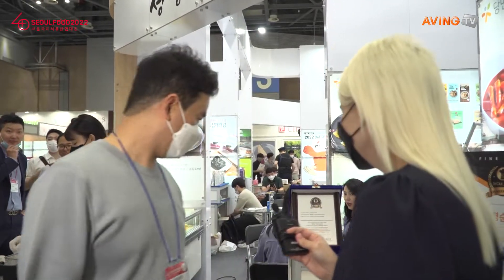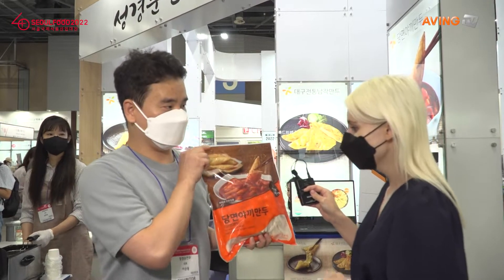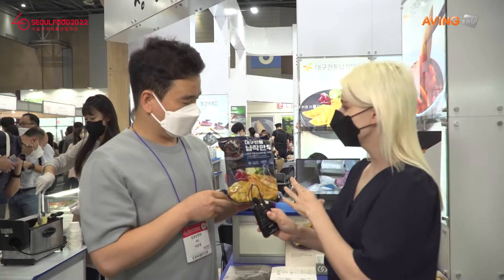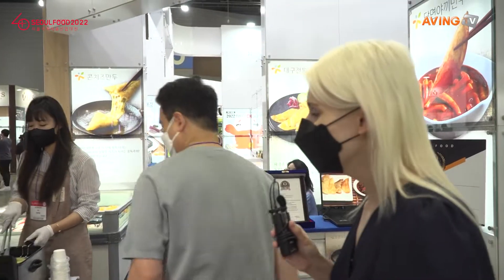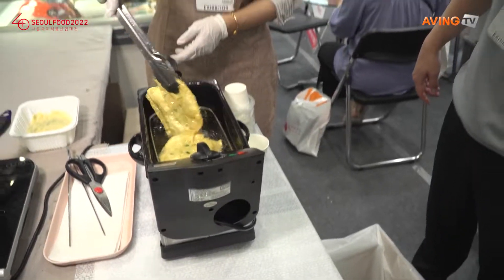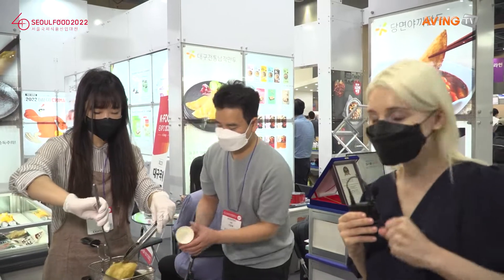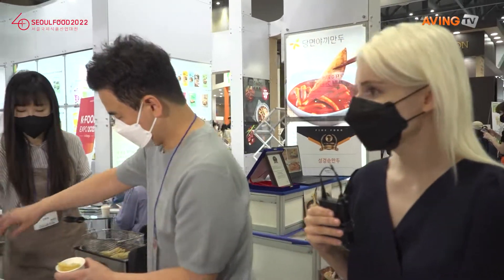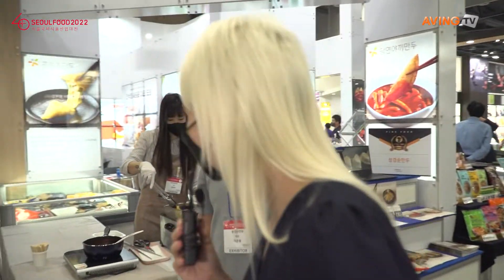성경순만두, 서울푸드 2022서 전통 제조비법과 현대의 맛 아우른 다양한 만두 제품 소개 나선다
성경순만두(대표 이은동)는 오는 6월 7일(화)부터 10일(금)까지 4일간 고양 킨텍스에서 개최되는 '2022 서울국제식품산업대전(서울푸드 2022)'에 참가한다.

40년 전통의 만두 제조업체인 성경순만두는 옛날 만두 제조 비법을 유지한 채 더욱 깨끗하고 맛있는 만두를 만들기 위해 노력하고 있다. 이를 위해 HACCP 및 FSSC2200 인증을 획득했고, 2022년 JAKIM할랄 및 VEGAN 인증 예정이다

이번 전시회에는 대구전통납작만두의 저변화와 신제품 콘치즈만두의 마케팅, 주력 수출 제품인 당면야끼만두를 알리기 위해 참가한다.

대구전통납작만두는 인도의 난 또는 토르티야처럼 여러 가지 음식에 싸 먹거나 간장에 찍어 먹는 등 대구에서만 맛볼 수 있던 납작만두를 위생적인 시설로 대량 생산해 상품화했다.

콘치즈만두의 경우 '코리아 콘치즈'로 이름난 레시피를 만두에 담았으며, 세 가지 치즈와 달콤한 옥수수가 조화돼 다양한 입맛을 충족한다.

당면야끼만두는 겉은 바삭하고 속은 촉촉한 제품으로, 떡볶이와 곁들여 먹으면 더 맛있는 만두라는 게 관계자의 설명이다.

성경순만두 관계자는 "자사 제품은 미국, 캐나다, 호주, 유럽, 베트남 등으로 수출 판매되고 있다"라며 "앞으로 100g당 100kcal 미만의 저칼로리 비건 만두를 출시할 예정"이라고 밝혔다.

한편, '초(超) 편리, 푸드테크, 지속가능성'을 키워드로 하는 '서울푸드 2022'는 △서울국제식품기기전 △호텔&레스토랑기기전 △포장기기전 △안전기기전 △서울국제식품전 국내관 △서울국제식품전 국제관 전시를 통해 국내외 식품산업 트렌드를 선보인다. 또한, 글로벌 푸드 트렌드&테크 컨퍼런스에서는 'Next Innovation-푸드의 미래'에 대해 다각도로 조명하는 자리를 마련한다.